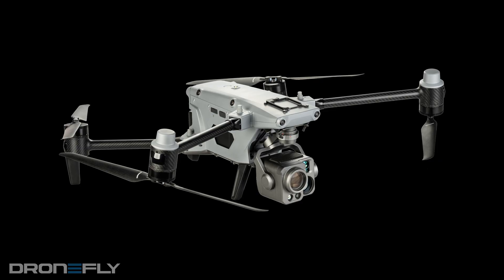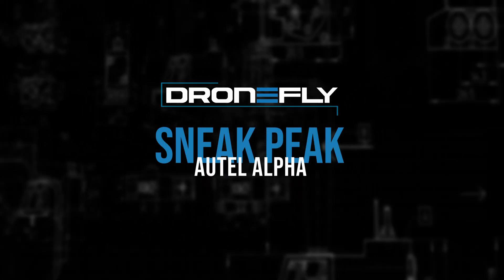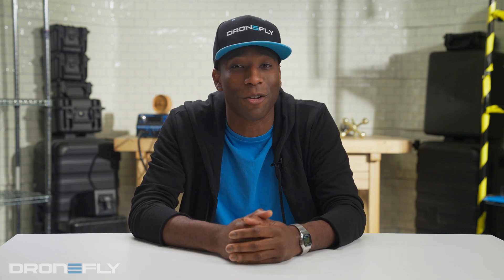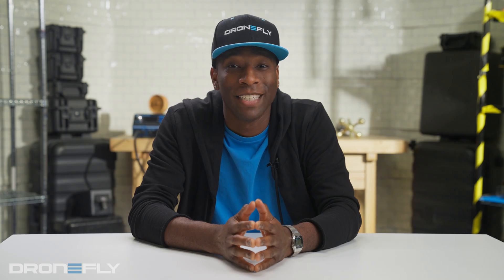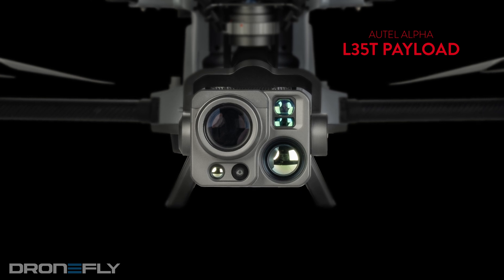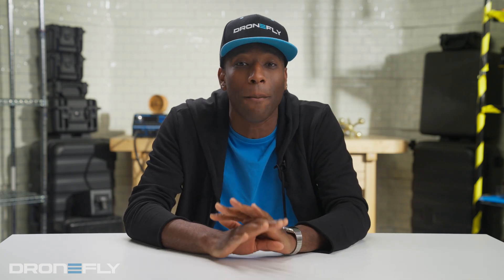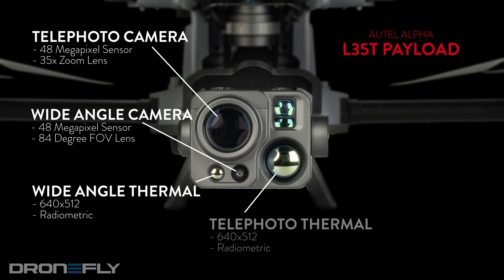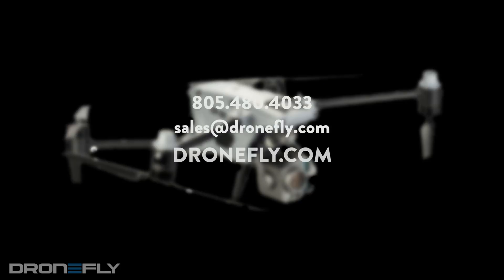Autel Alpha - Preview | Dronefly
🌟In this video, Daniel gives you a sneak peak at the highly anticipated Autel Alpha, the companies flagship drone.

for all of your enterprise drone needs!